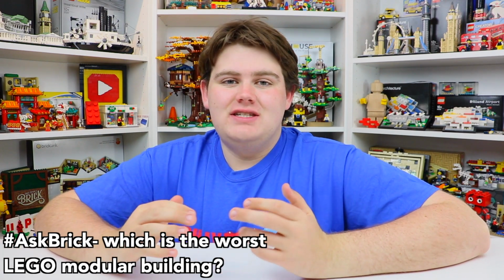What's my Next Big LEGO Project? How I Grew so fast on YouTube? & More - AskBRICK Episode 23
In today's episode of AskBrick I answer a variety of LEGO related as well as channel related question!
Don't forget to leave your questions for next week's episode below!

Support BRICKLOVER18:
Purchase a BrickLoot subscription box:

Have a letter or package to send us?
Check our channel description for our P/O Box address!